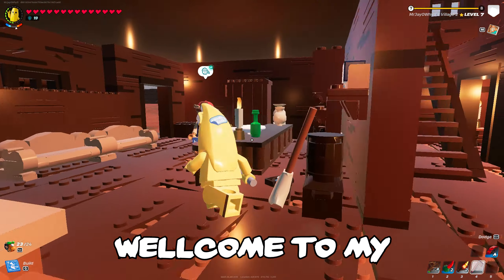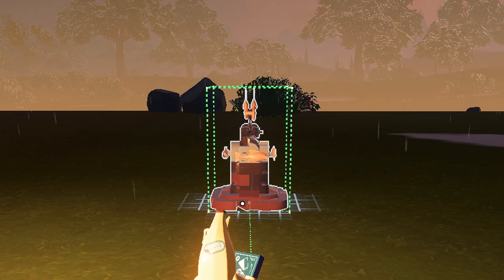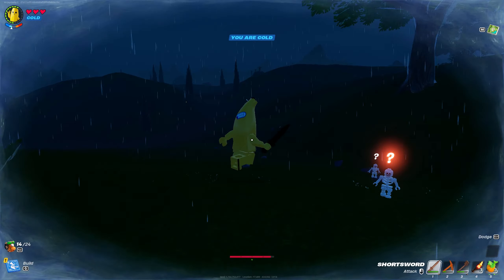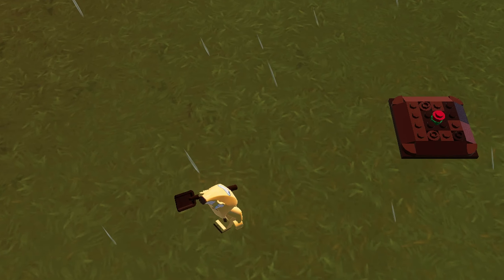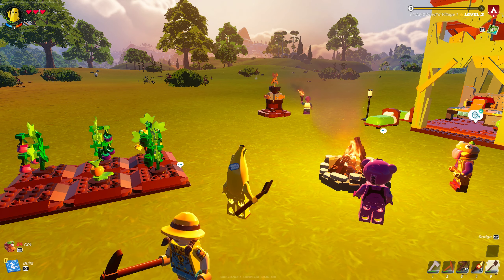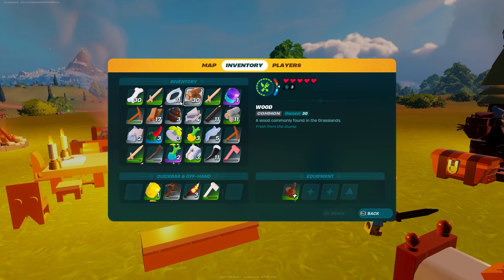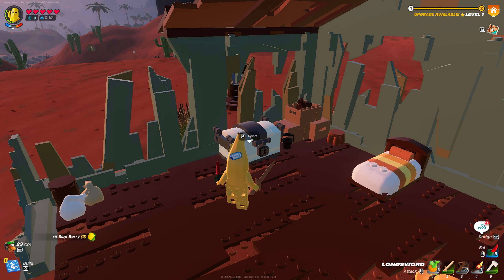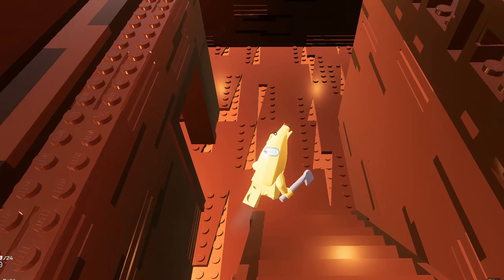What to do in a new world (Lego Fortnite)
if your struggling with early Game In Lego Fortnite watch this

if you need to know how to get going in fortnite Lego watch this video
upgrade your village fast and learn how to find knotroot, marble , sand shells and more in this fortnite lego video